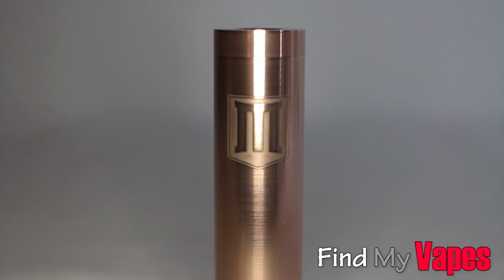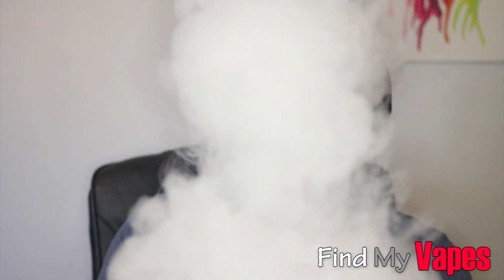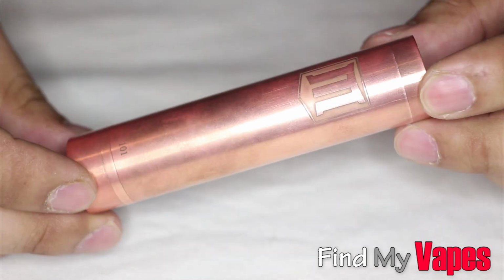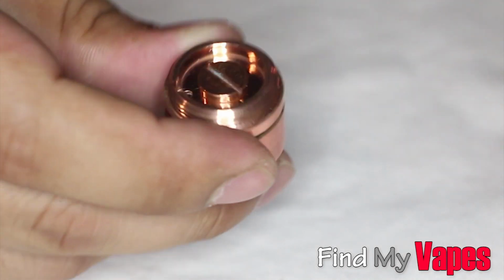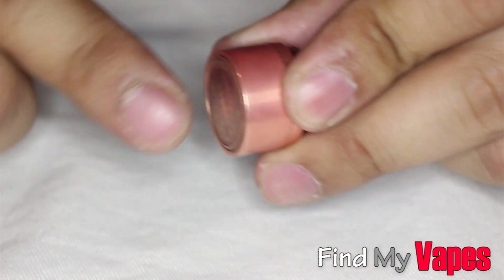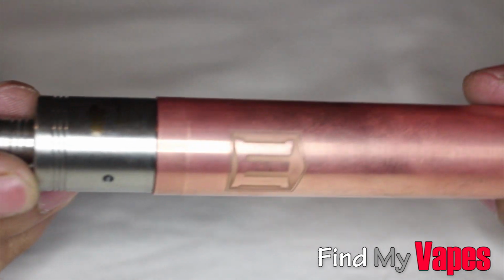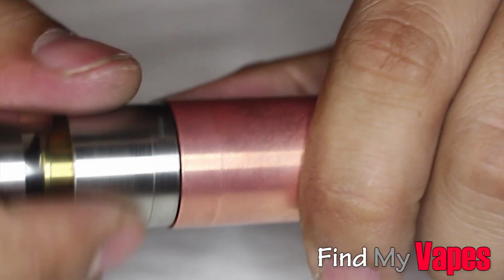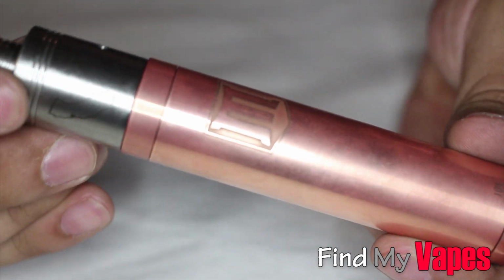Penny Mod by Mad Industries